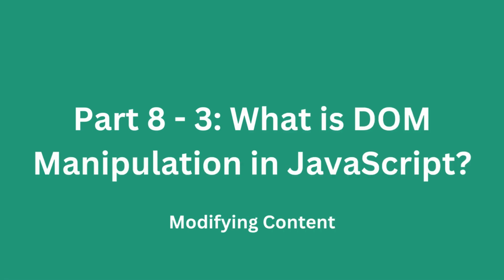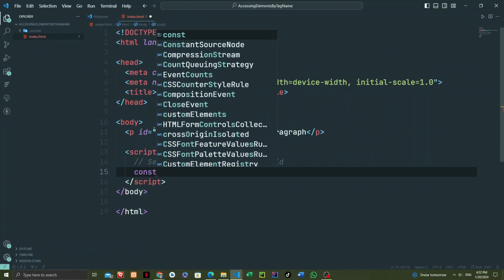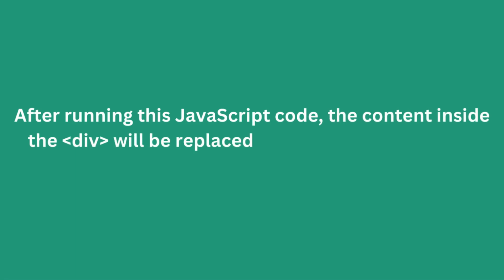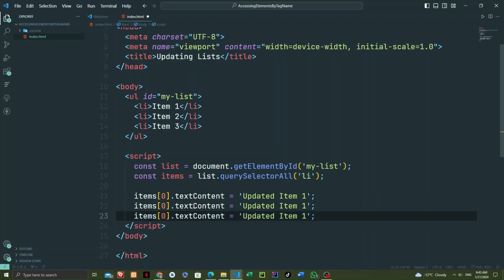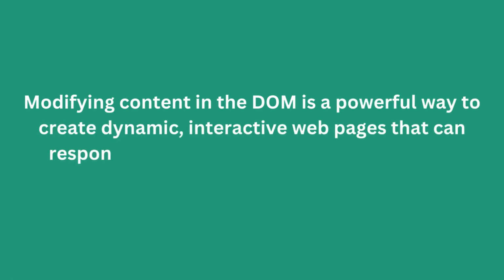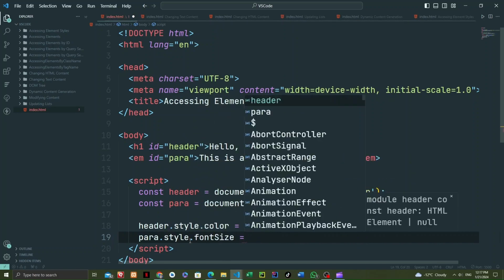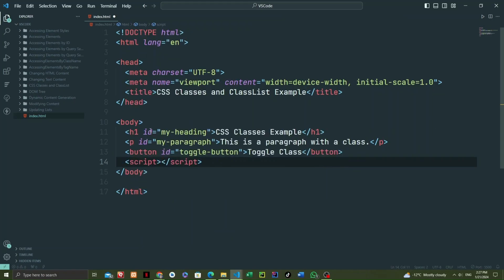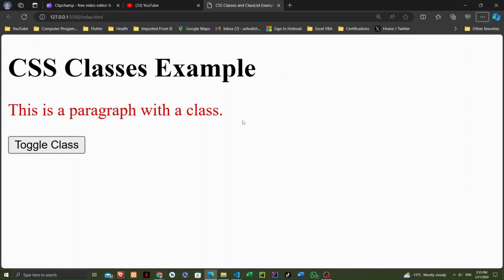dom in javascript | dom manipulation in js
Welcome back to Coder Beans! 🌐✨ In Part 3 of our DOM Manipulation in JavaScript series, we're diving into the exciting realm of Modifying Content, Styles, and more! Get ready to level up your web development skills with these hands-on topics:

📝 Part 3 Highlights:
2️⃣ Modifying Content:
Changing Text Content: Learn how to dynamically alter text within elements.
Changing HTML Content: Dive into the world of HTML manipulation for dynamic updates.
Using textContent vs. innerHTML: Understand the differences between these methods for content manipulation.
Updating Lists: Explore techniques for dynamically updating lists on your web page.
Dynamic Content Generation: Unlock the power of generating content dynamically for a more interactive user experience.

3️⃣ Modifying Styles:
Accessing Element Styles: Discover how to access and retrieve styles associated with DOM elements.
Modifying CSS Properties: Learn to dynamically change CSS properties for on-the-fly style adjustments.
CSS Classes and ClassList: Explore the use of CSS classes and ClassList to manage styles efficiently.

🚀 Ready to enhance your JavaScript expertise? Don't miss out on these essential techniques! Happy coding! 💻🚀

dom objects in javascript,
javascript dom project,
dom,
document object model javascript,
javascript dom crash course,
what is dom in javascript,
shadow dom in javascript,
javascript full course,
how to use dom in javascript